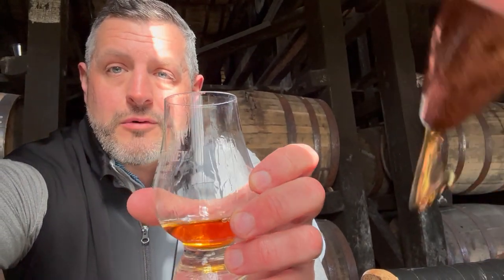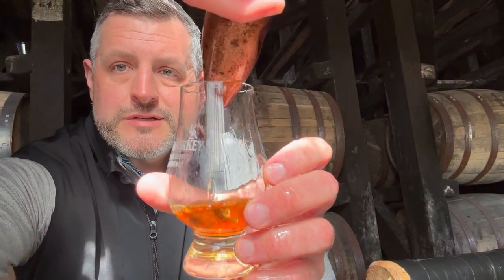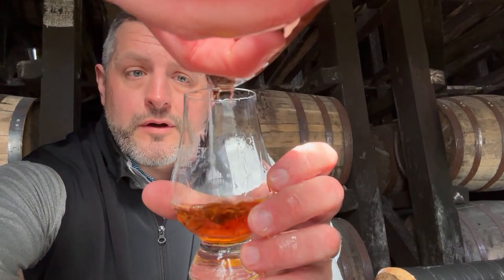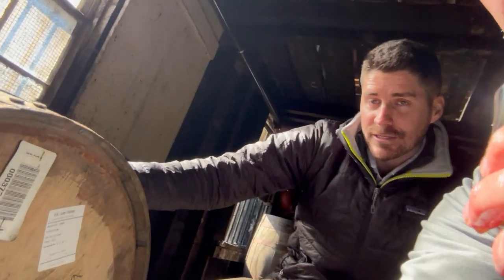Russell's Reserve Single Barrel Preview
There are two larger barrel campuses that Wild Turkey utilizes in their barrel program. The first is "Tyrone," which includes 23 warehouses perched above the Kentucky River near the distillery itself. The other, known as "Camp Nelson" contains only 6 rickhouses, and is 45 minutes down the road, but still near the Kentucky River. Camp Nelson was not built by Wild Turkey, but was originally used to age "Canada Dry Bourbon" The 2024 Russell's Reserve single barrels from "Bourbon World" which should be ready this summer take one from each of these campuses. The Tyrone barrel is soft, fruity, and inviting with the balance of 101 but the strength of barrel proof. The Camp Nelson on the other hand is rich and spicy, sizzling with flavor throughout.